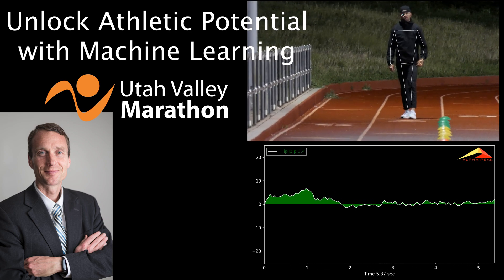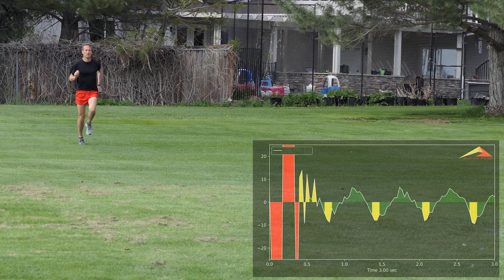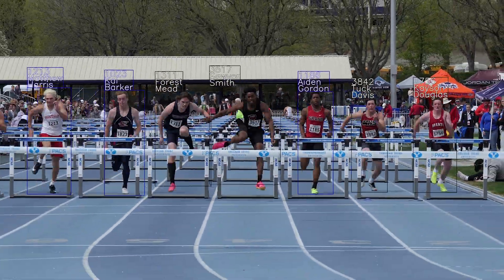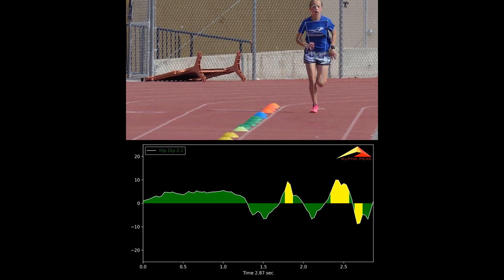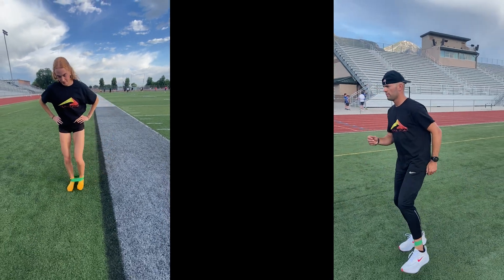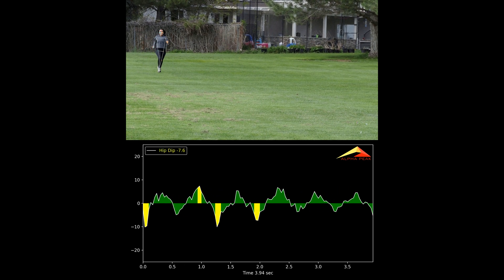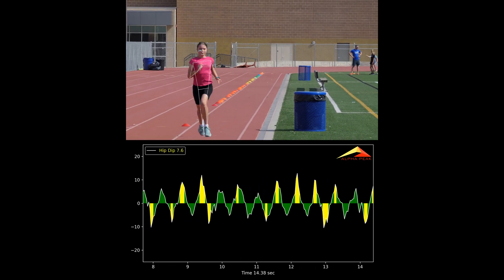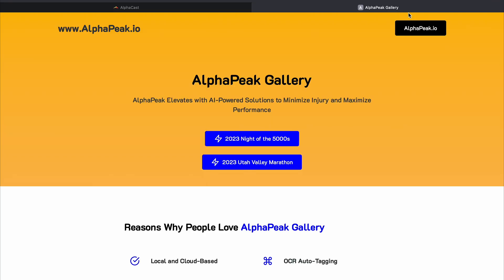Unlock Athletic Potential with Machine Learning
2023 Utah Valley Marathon Symposium talk on Unlocking Athletic Performance with Machine Learning. Thanks to McGyver Clark as AlphaPeak co-founder and Iain Hunter, Scott McKeel, Isaac Hedengren, Marshall Dahneke, and Luke VanKeersbilck as collaborators.